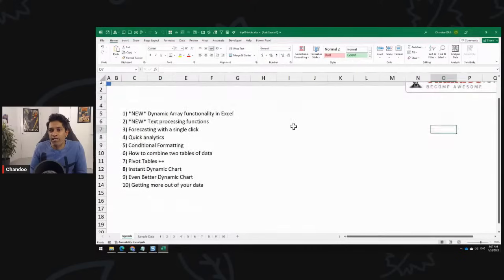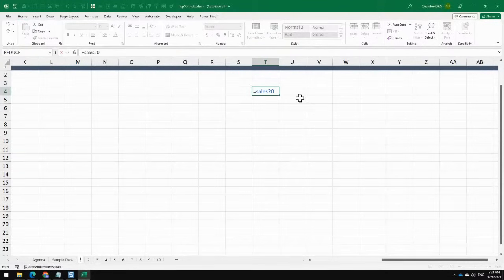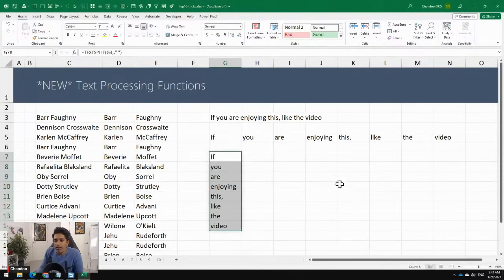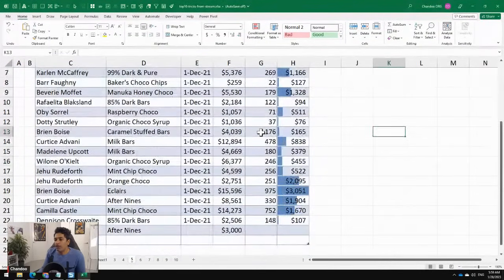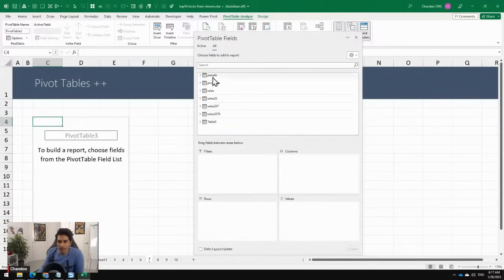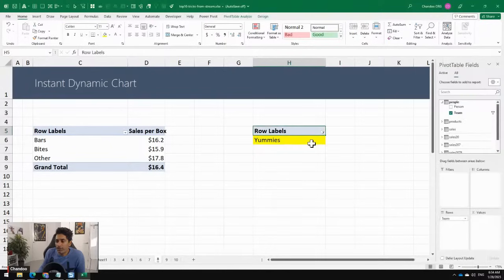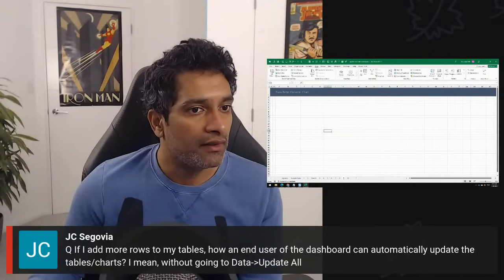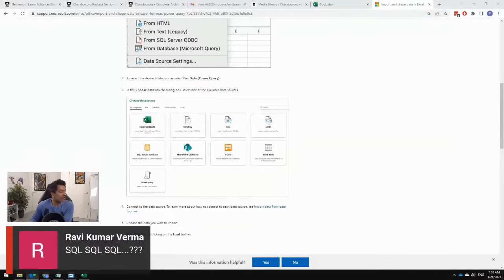Top 10 Advanced Excel Tricks for Data Analysis - FREE Masterclass with Sample Files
Want to analyse data in Excel but don't want to waste hours? In this crisp & informative live stream, learn my favourite top 10 tricks for getting things done in Excel fast and right. We are going to learn:

1) *NEW* Dynamic Array functionality in Excel
2) *NEW* Text processing functions
3) Forecasting with a single click
4) Quick analytics
5) Conditional Formatting
6) How to combine two tables of data
7) Pivot Tables ++
8) Instant Dynamic Chart
9) Even Better Dynamic Chart
10) Getting more out of your data

⏱ Video Timestamps:
6:36 Contents Overview
17:28 Tip 0 : Data Table
21:24 Tip 1 : Dynamic Array Functions
31:49 Point to be noted in Dynamic Array Functions
36:33 Tip 2 : New Text Functions
38:13 (a) TEXTBEFORE
38:49 (b) TEXTAFTER
39:28 (c) TEXTSPLIT
46:08 Tip 3 : One Click Forecasting
52:30 Tip 4 : Quick Analysis
59:18 Tip 5 : Conditional Formatting
01:02:31 (a) Highlight complete row based on a Formula
01:07:40 Tip 6 : Combine 2 Tables (DATA → RELATIONSHIPS)
01:16:09 Tip 7 : Pivot Table + + OR Power Pivot
01:26:36 Tip 8 : Instant Dynamic Chart
01:31:49 Tip 9 : Even Better Dynamic Chart
01:42:53 Tip 10 : Some Basic Tips

Thanks to Hritik Raj for creating these timestamps. 😀